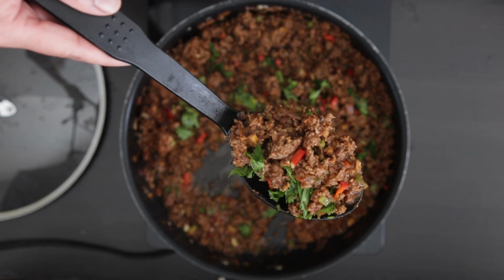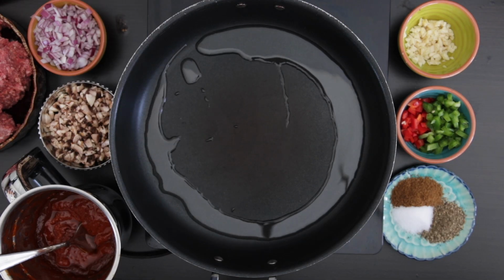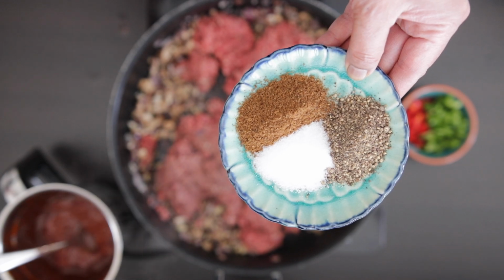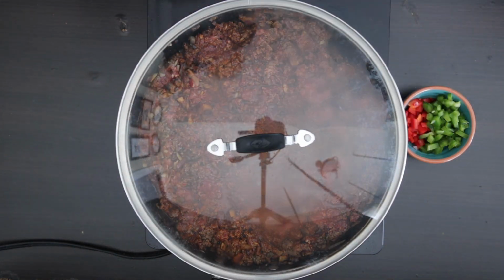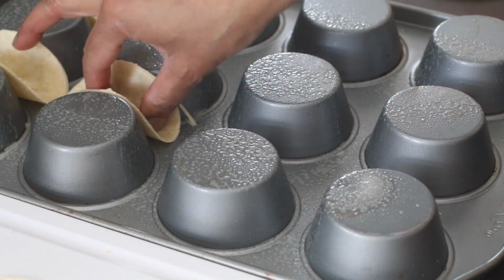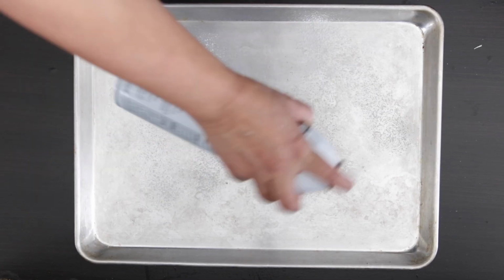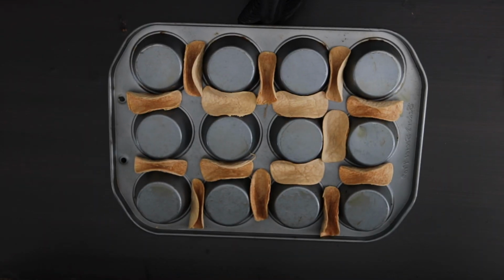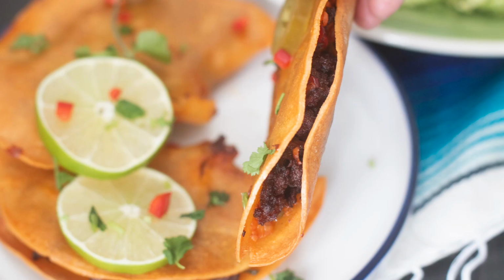Mexican style Mini Tacos | Party or Game Day perfect! | Kravings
There’s something irresistible about mini tacos. These bite-sized delights are perfect for parties, family gatherings, or even just a fun twist on taco night. They’re packed with flavor, easy to make, and completely customizable. Whether you’re a fan of classic ground Beef, Carne Asada, spicy Chicken, or a vegetarian filling, these mini Mexican-style tacos are sure to impress!

Mini Mexican-style tacos are a guaranteed hit at any gathering. They bring bold flavors, fresh ingredients, and endless customization possibilities. Try them out for your next taco night and watch them disappear in no time!

Mexican Mini Tacos

Beef filling
1 - 2 tbsps Oil
1 cup finely chopped Onion
2 tbsps finely minced Garlic
1 cup finely chopped Mushroom
2 lbs ground Beef
1 tbsp Cumin powder
1 tbsp fresh cracked Peppercorns
1 tsp Salt or Salt to taste
4 tbsps Chipotles in Adobo sauce
1/4 cup Beef stock or Water
2 tbsps each of diced Red & Green Peppers
Salt to taste
1/2 cup chopped Coriander

Mini Tacos shells
Flour Tortillas cut in circles

Stuffed Tacos
Corn Tortillas
1 - 2 tbsps grated Cheese per Taco
2 - 3 tbsps filling per Taco
Chopped Jalapeno peppers
Chopped Coriander

Prepare the Beef filling by heating up some oil
Add the Onion & Garlic & saute
Add The Mushroom
Add the Beef followed by the Cumin, Peppercorns & Salt
Add the Chipotle sauce
Mix everything together and saute
Add the Beef stock, cover and cook
Add the diced Peppers and Salt to taste
Add the Coriander and cool
To make just the Taco shells cut circles out of the flour Tortillas and place in the cavities of an upside down cupcake tray
To keep these from closing in the oven, place a cannoli tube or something similar in between
Bake till crispy and reserve
Fill and garnish any way you like
For the stuffed Tacos, lay down some Corn Tortillas on a Baking sheet
Add some Cheese, then some Beef filling, Jalapeños, Coriander and more Cheese
Place in the oven till the Cheese melts, then fold and bake for a few extra minutes and enjoy!